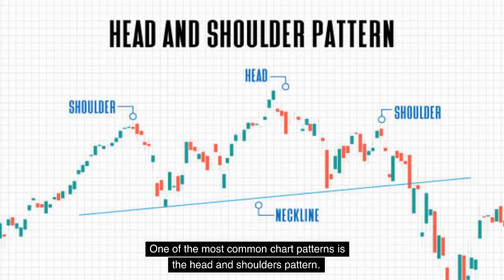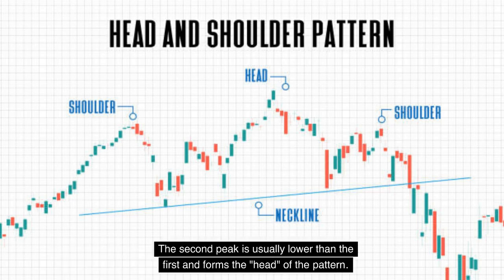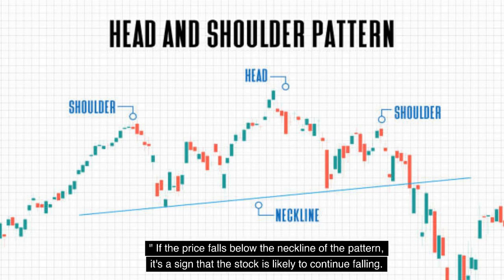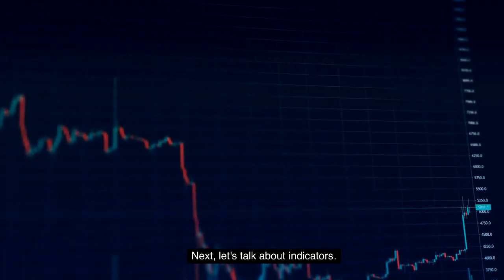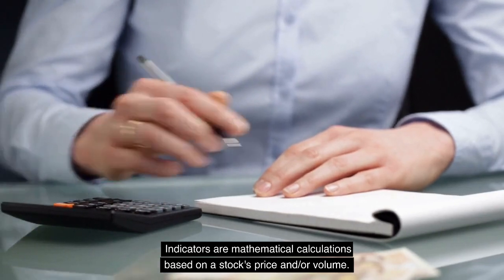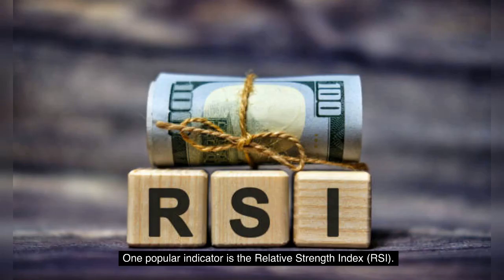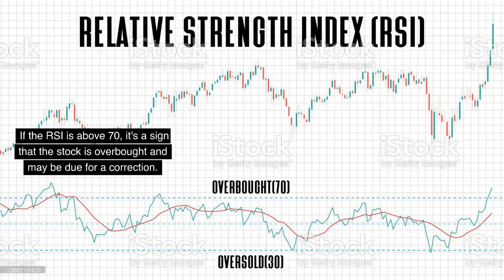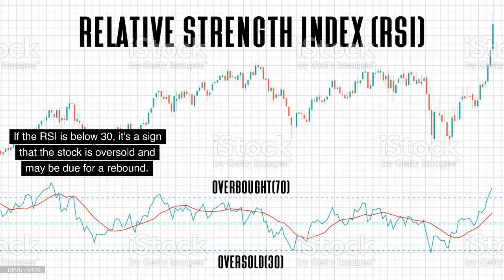Technical Analysis - Unveiling The Secrets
Welcome to the most anticipated video of the year - "Unveiling The Secret To Making Money Using Technical Analysis!" Are you ready to take your trading game to the next level? Do you want to know the secrets of successful traders? Look no further, because in this video, we're going to spill the beans on the most sought-after topic in the trading world.

Join us as we take you on a journey through the ins and outs of technical analysis, the backbone of successful trading. We'll show you how to read charts like a pro, how to identify trends, and how to spot profitable trading opportunities. Our expert traders will share their strategies, tips, and tricks that have helped them generate consistent profits in the markets.

But that's not all! We'll also reveal the common pitfalls to avoid, the best tools to use, and the mindset you need to have to succeed as a trader. This video is your ultimate guide to mastering the art of technical analysis and making money in the markets.

So what are you waiting for? Grab your popcorn, sit back, and get ready to unveil the secret to making money using technical analysis!

For a simple explanation of the Credit Suisse saga,